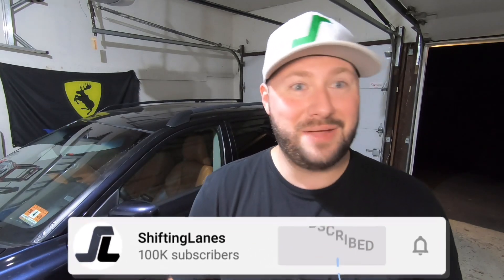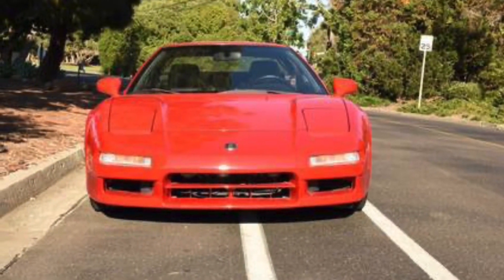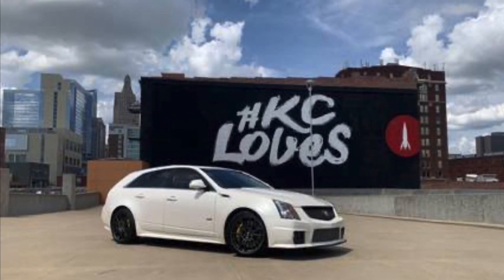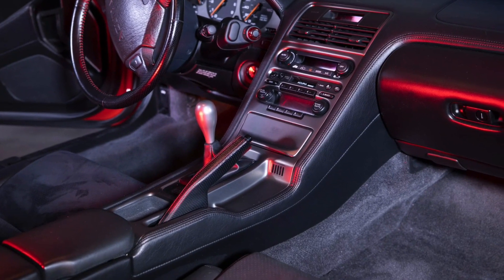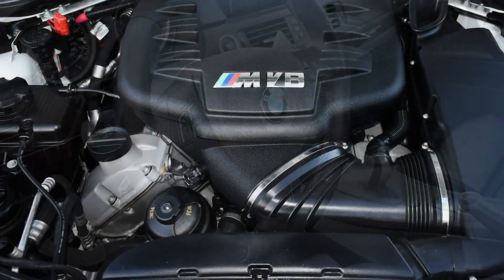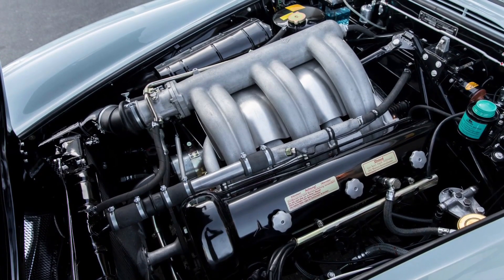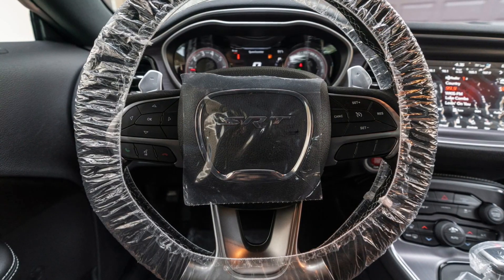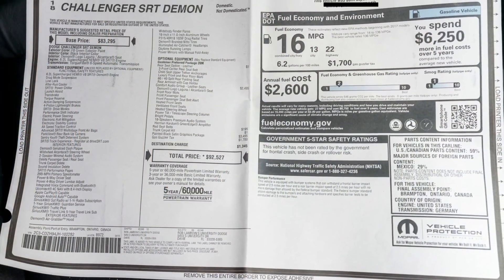This Dodge Demon Just Went For HUGE MONEY At Auction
This Dodge Demon with on 6 miles on it just went for HUGE money at auction online. Was it really worth it?

All cars mentioned in this video are below.